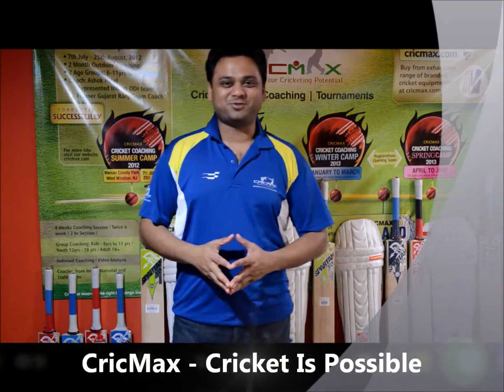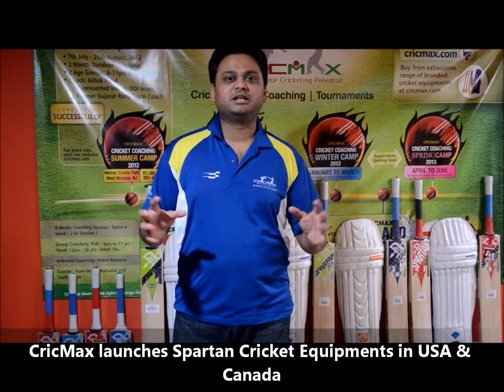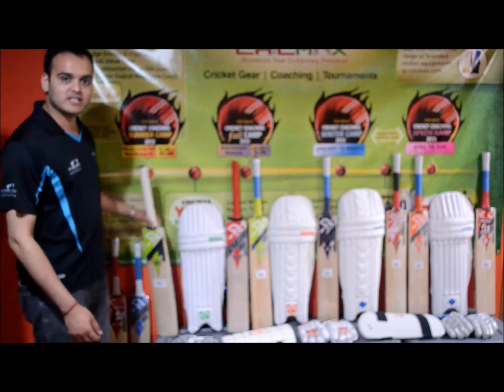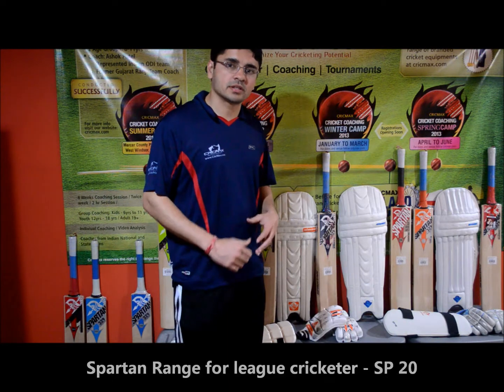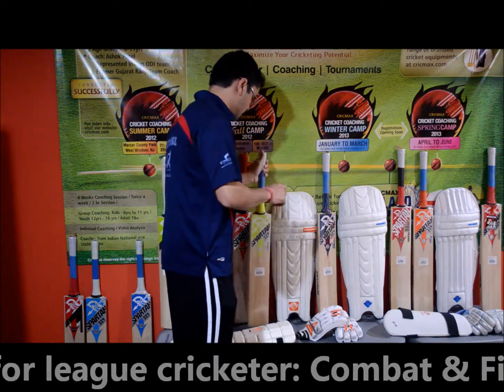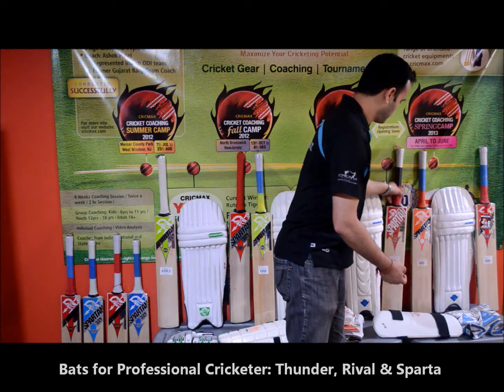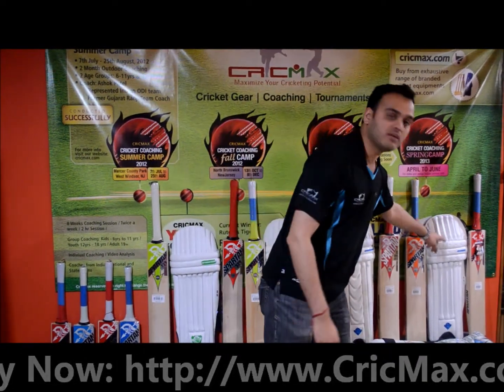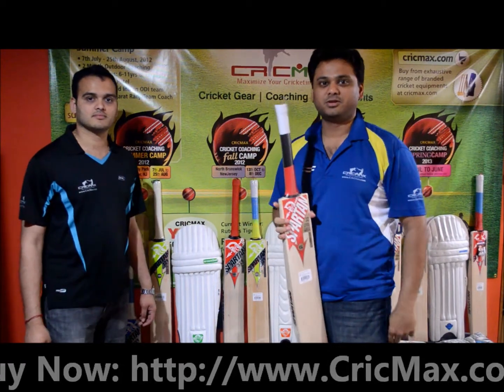CricMax Launches Spartan Cricket Equipments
CricMax launches the Spartan Cricket Equipments in the United States and Canada.
This video explains the product range of Spartan